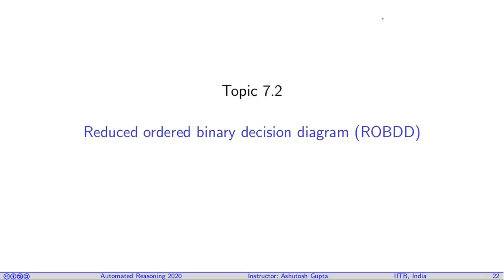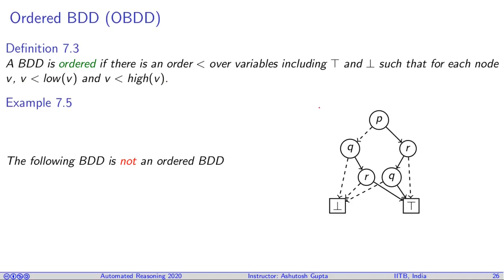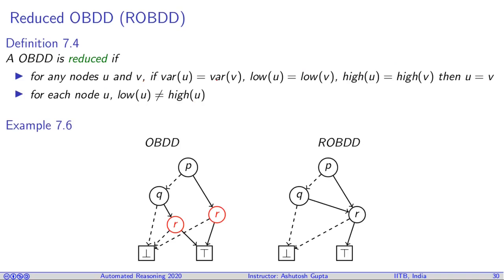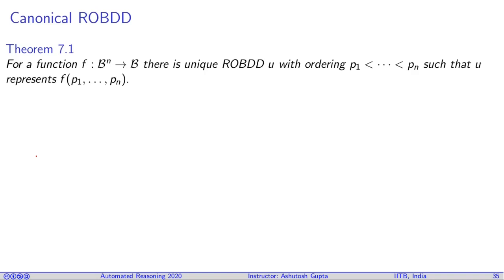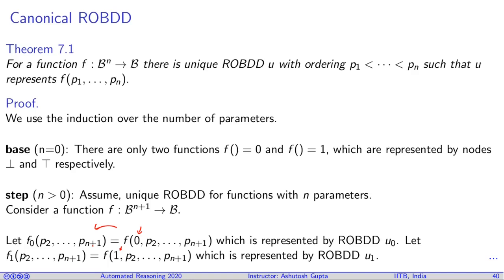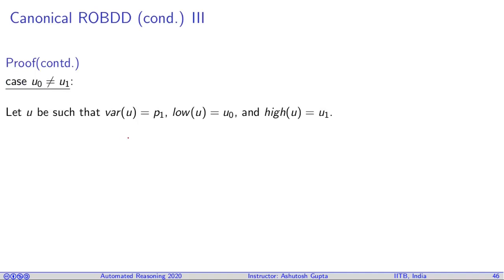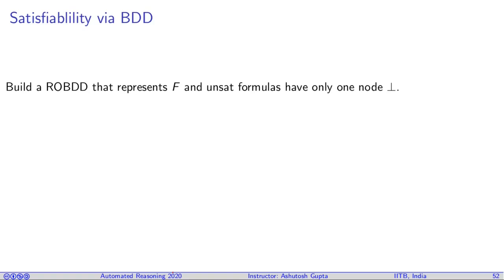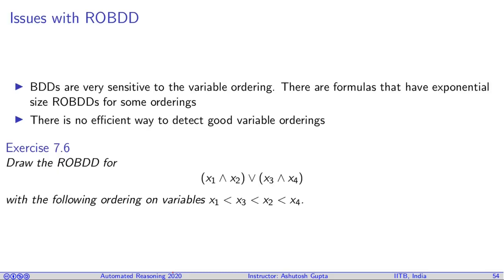Lecture 07-2 Reduced ordered binary decision diagram (ROBDD)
A canonical form to represent boolean formulas.